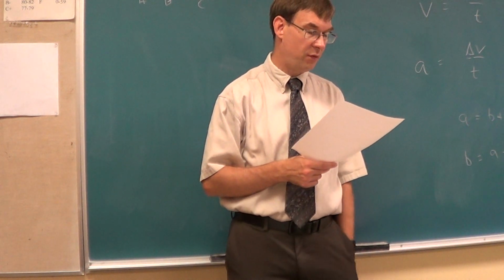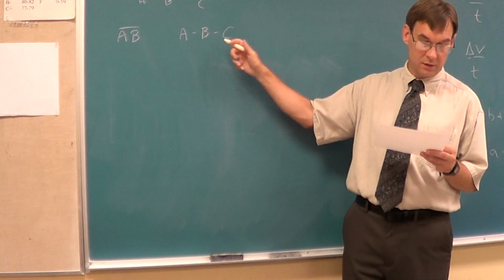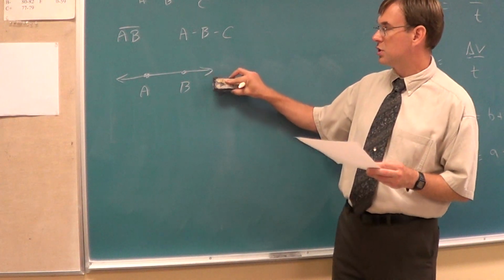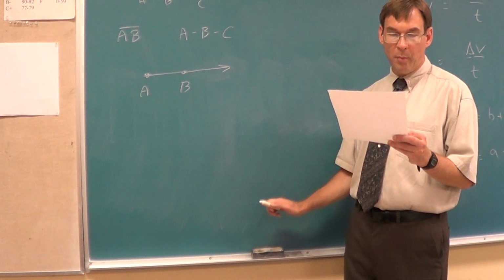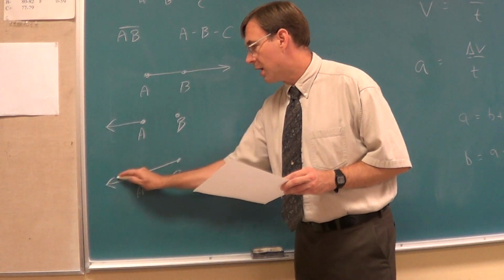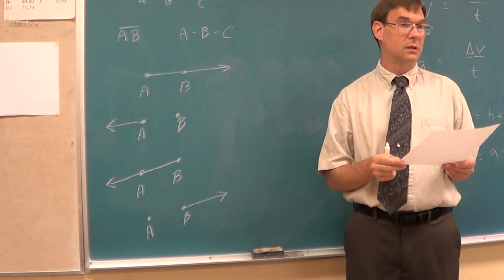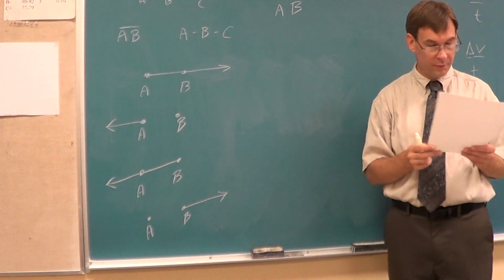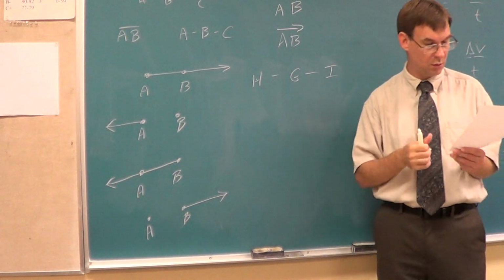Geometry Video, 2.6B